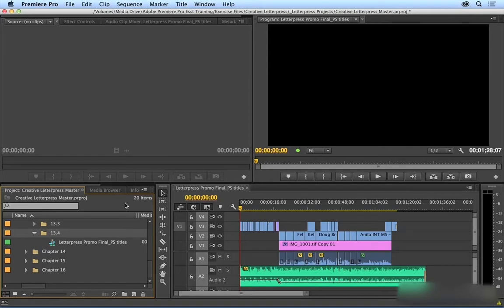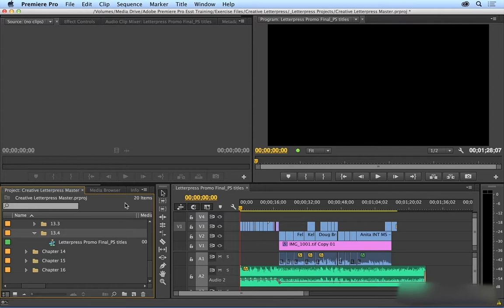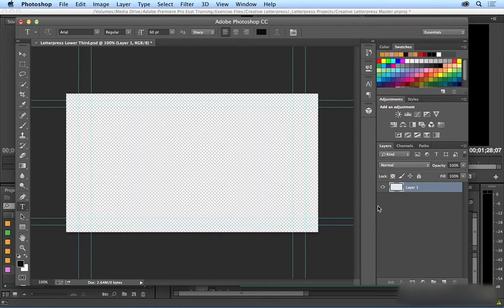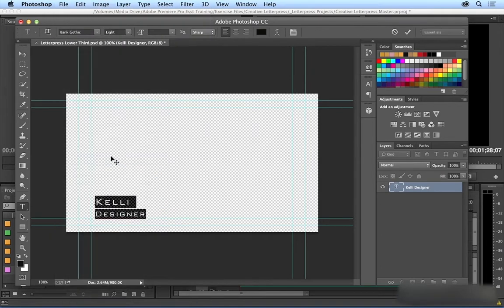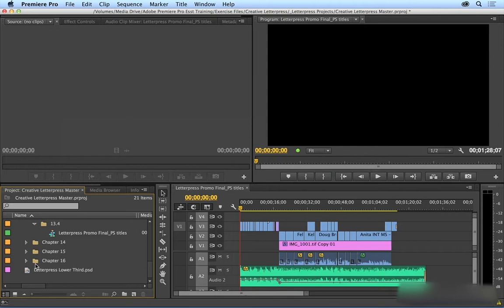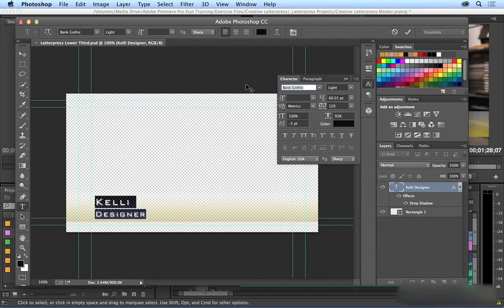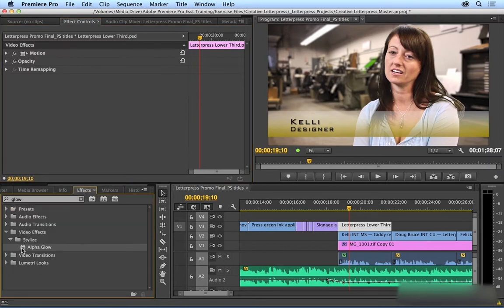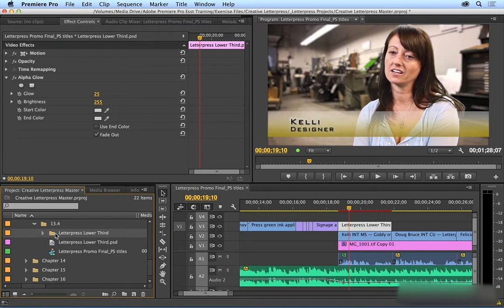Premier pro Learned Video note 14_04-Working with Photoshop titles in Premiere Pro